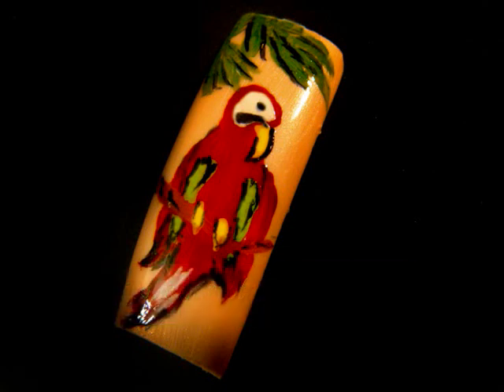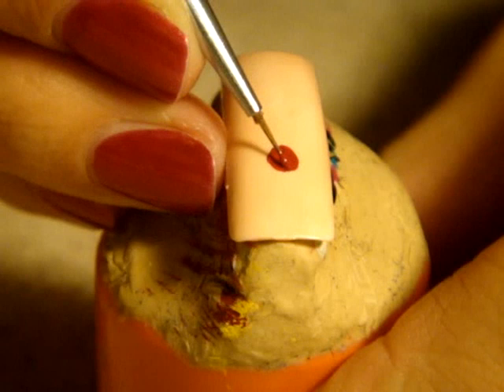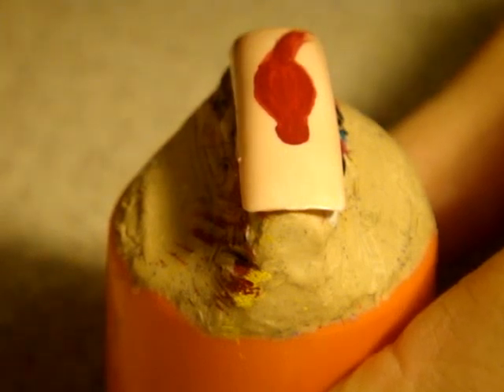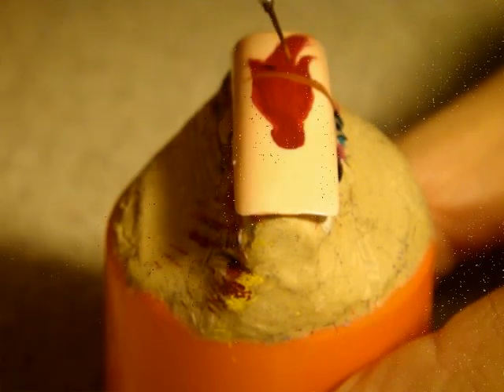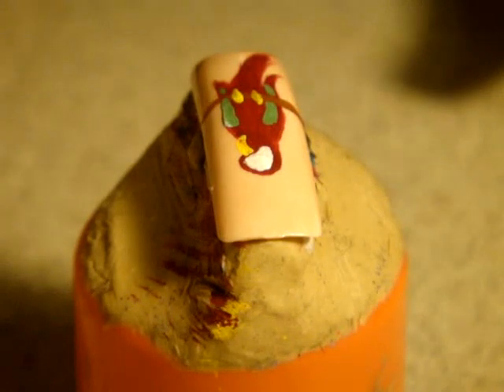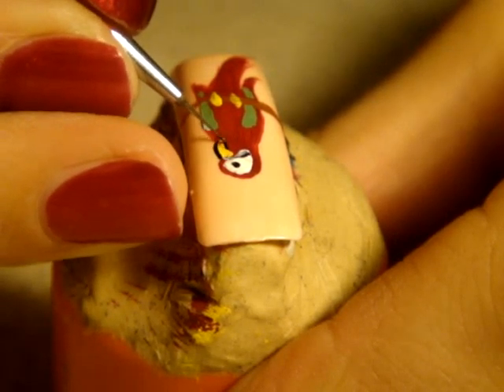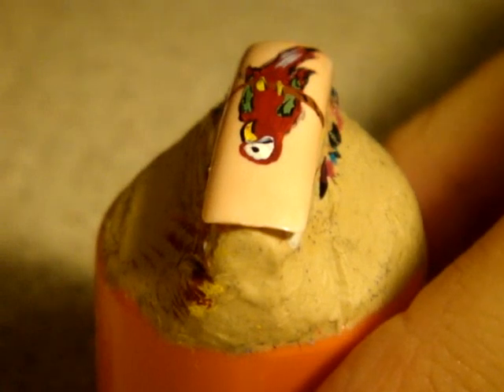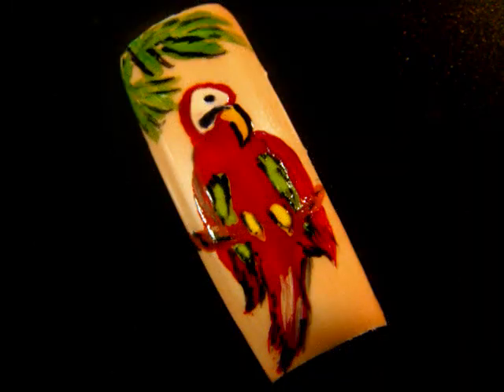Exotic parrot nail art design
Want to have something exotic on your nails? Maybe a parrot? Here is the decoration for you ;)